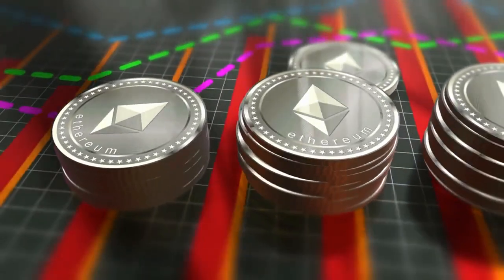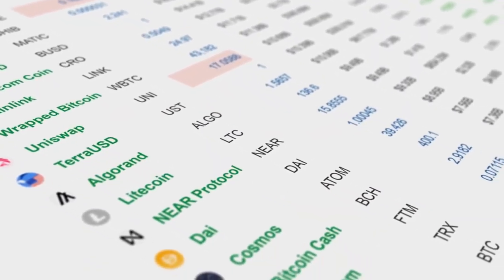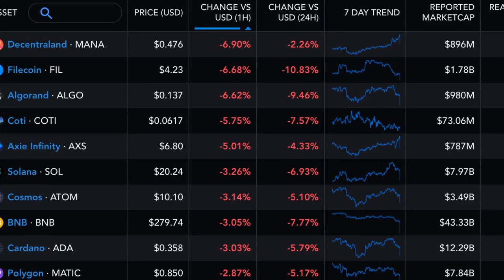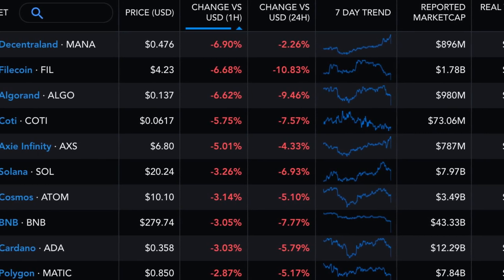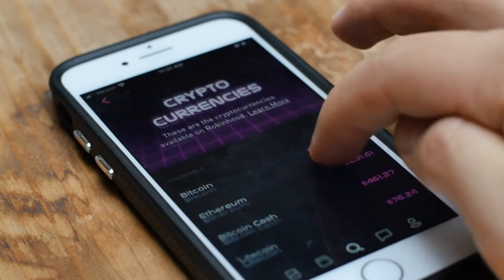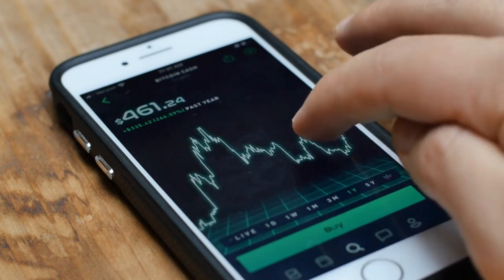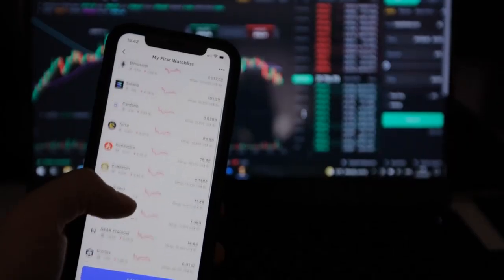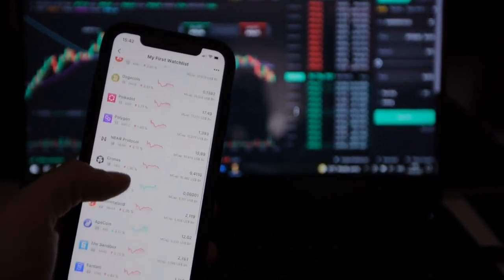Crypto Crash June 05 2023 - SEC sue Binance